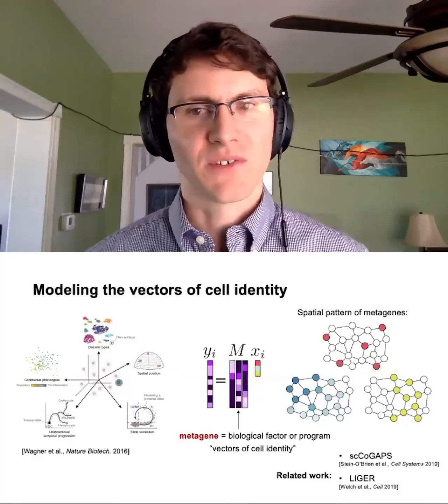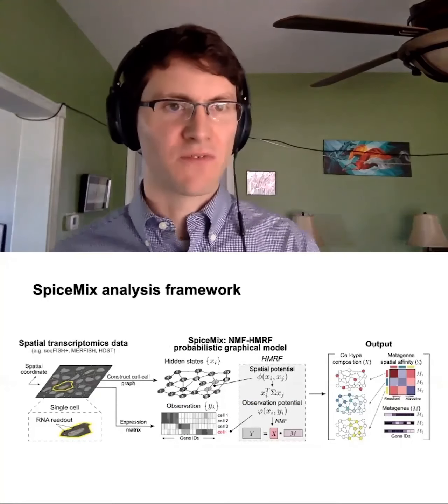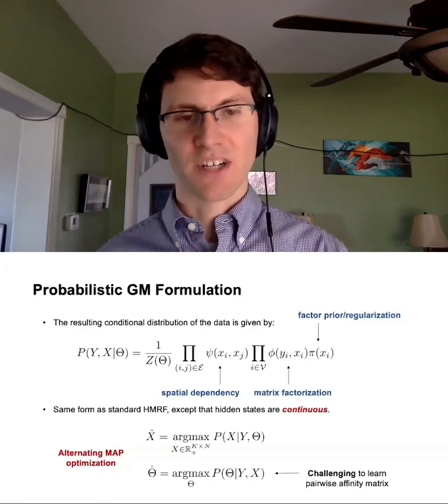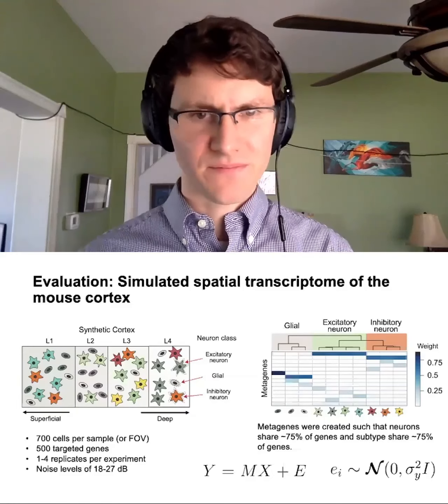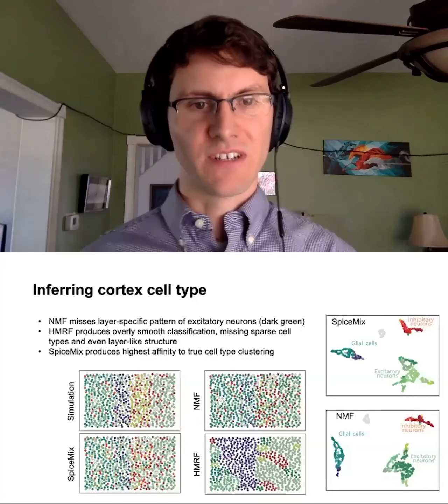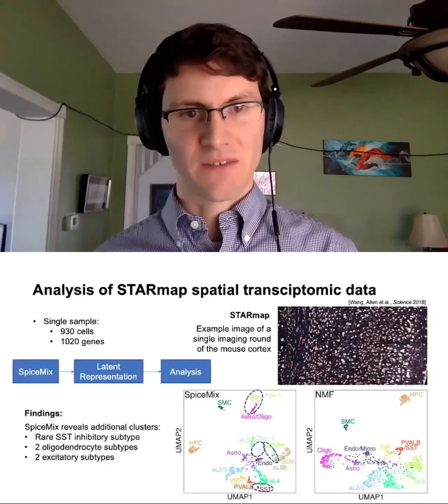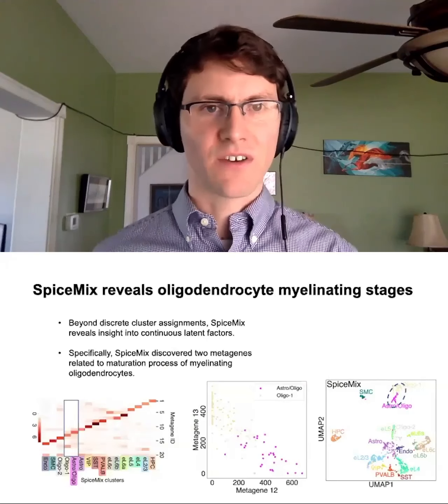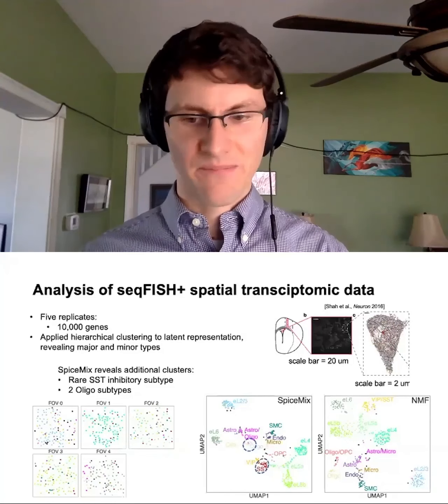SPICEMIX: Integrative single-cell spatial... - Benjamin Chidester - RSG - RECOMB/RSG DREAM 2020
SPICEMIX: Integrative single-cell spatial modeling for inferring cell identity - Benjamin Chidester - RSG - RECOMB/RSG DREAM 2020